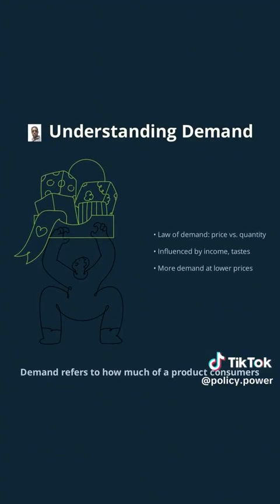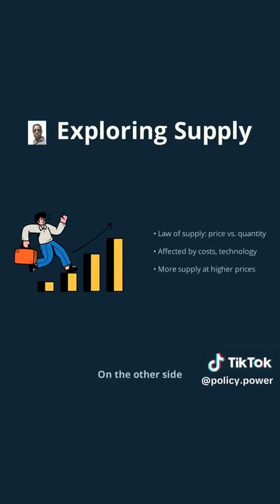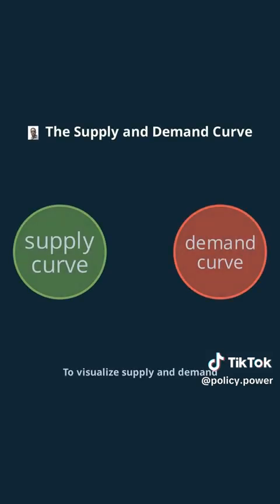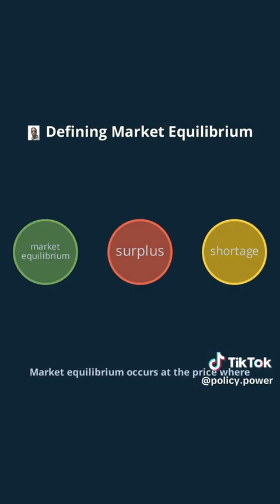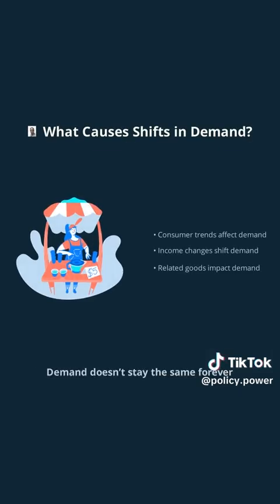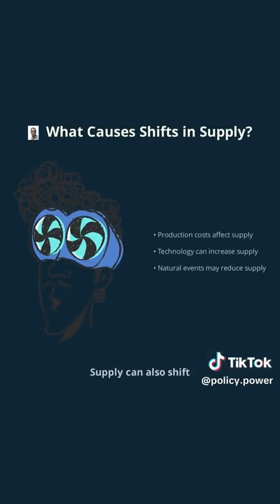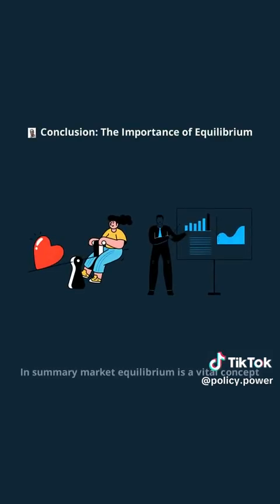June 17, 2026